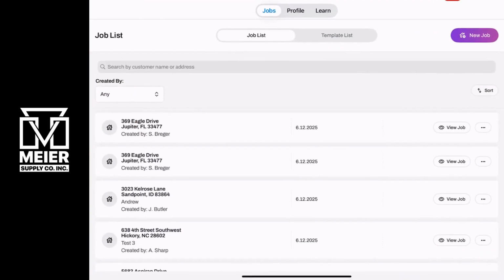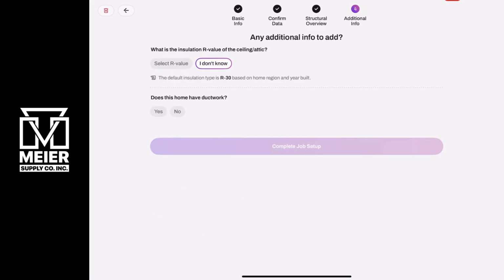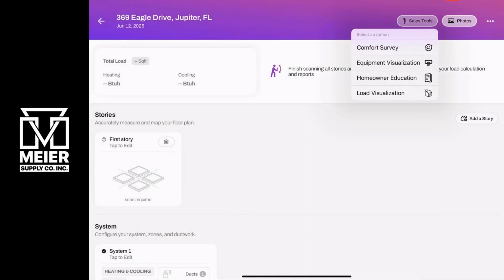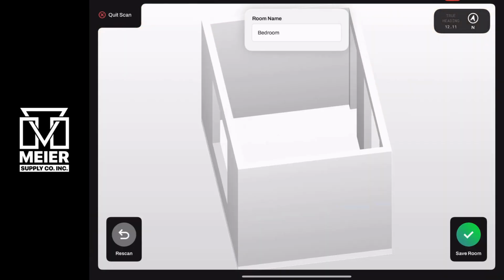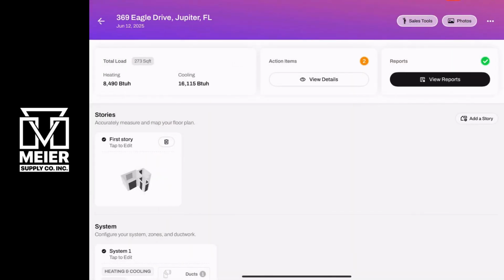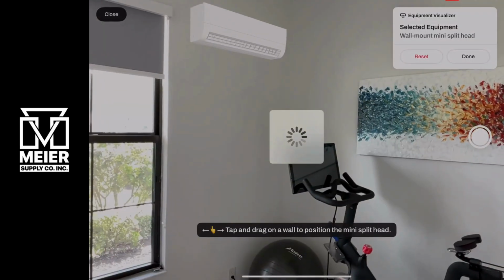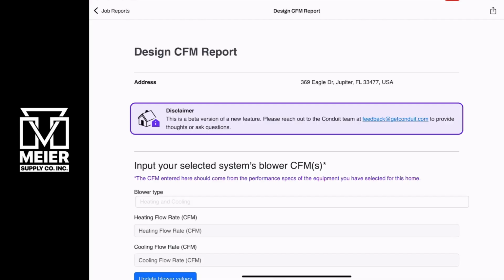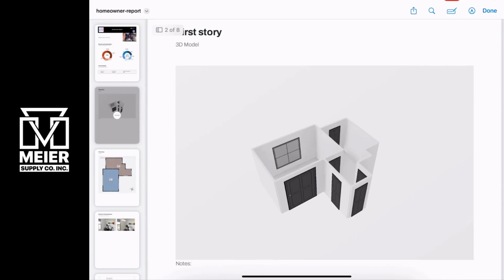Conduit Tech- The Modern Choice for HVAC Contractors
Gain the technology to win more bids, minimize errors, and impress clients at every stage with precise 3D modeling, automated load calculations, and on-site sales tools that boost conversations and streamline your workflows.